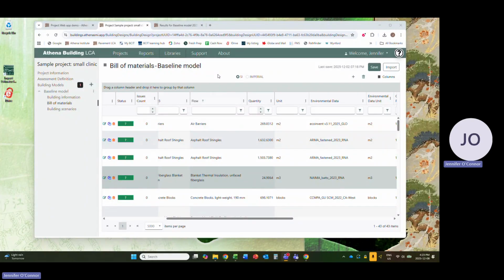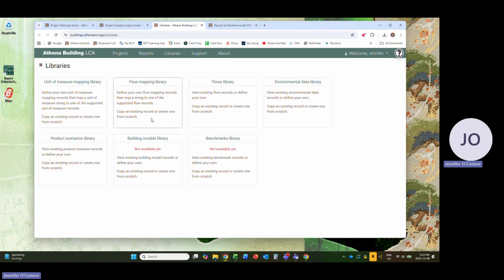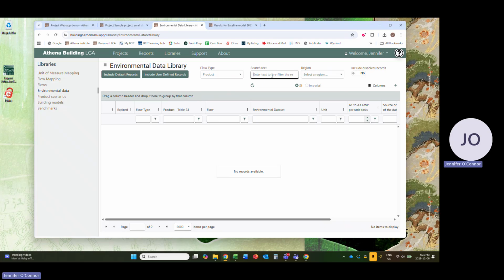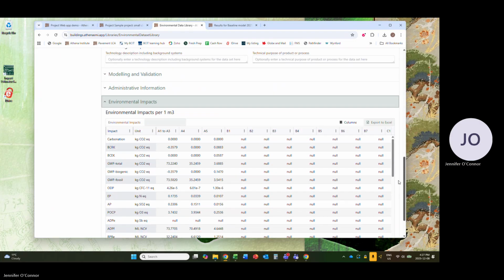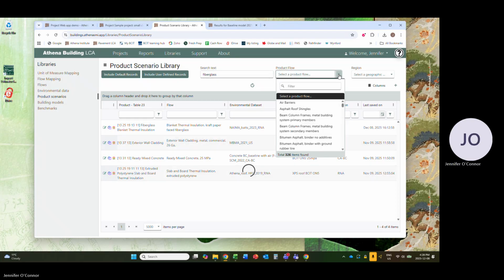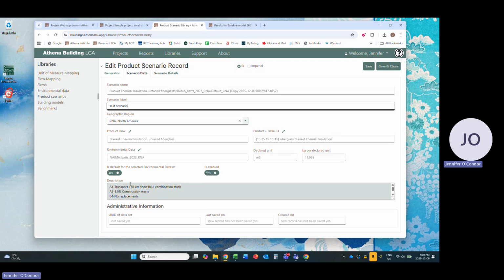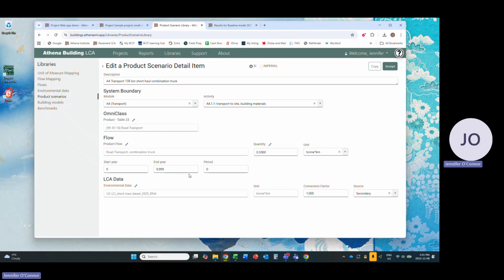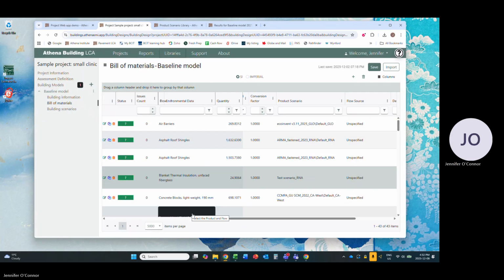Web app demo video 5 - Libraries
In this video we cover the libraries. Presently available libraries include Unit of Measure and Flow Mapping in support of Importing a Bill of Materials in addition to Flow, Environmental Design, and Product Flow Scenario libraries. This is the fifth in a series of introductory videos